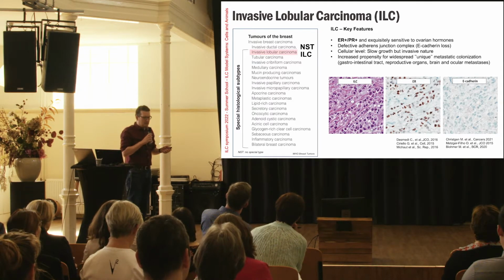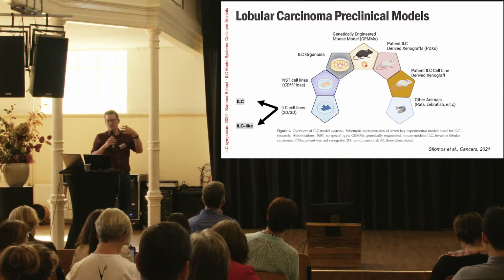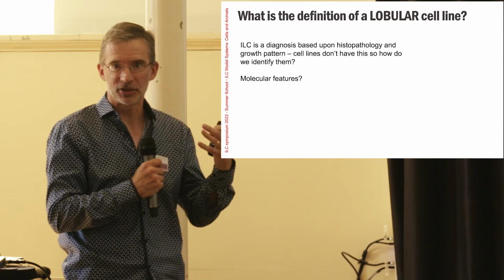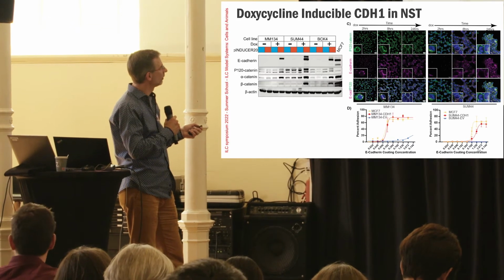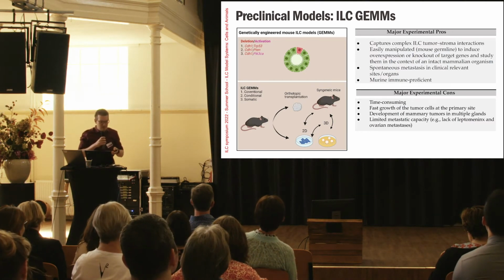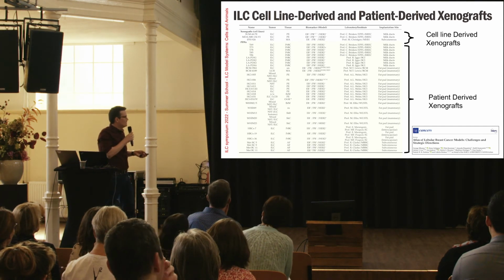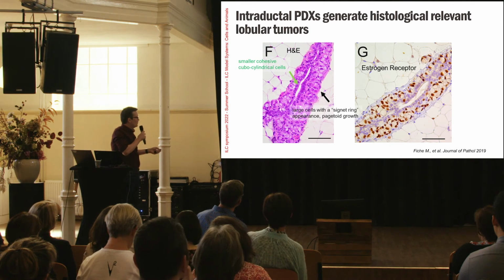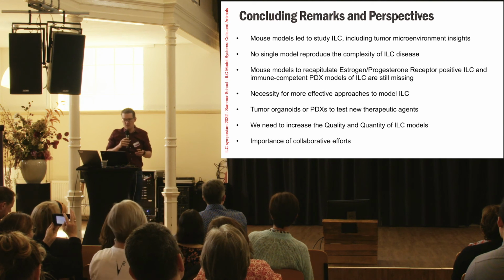ILC SYMPOSIUM 2022. SUMMERSCHOOL PART 3. ILC Models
Georgios Sflomos and Adrian Lee on the State-of-the-Art of Experimental and Preclinical ILC models.